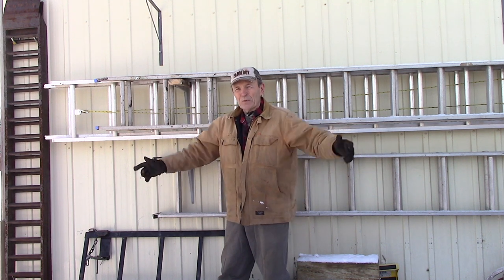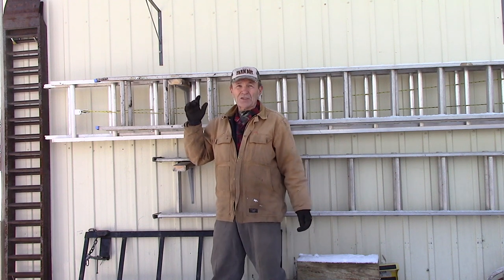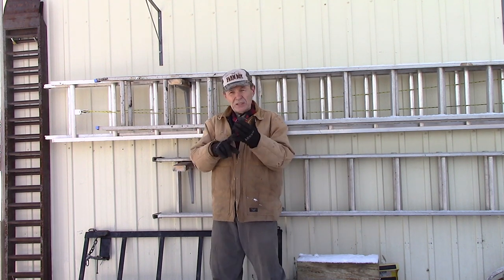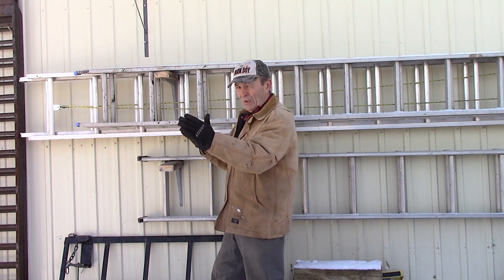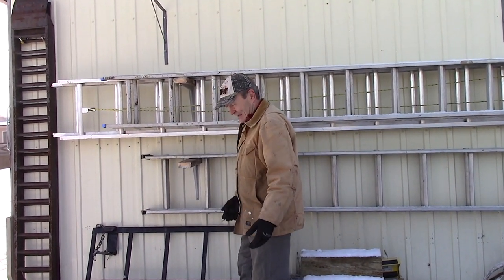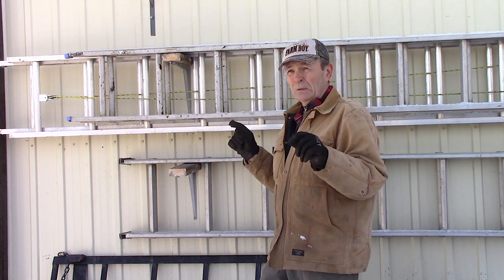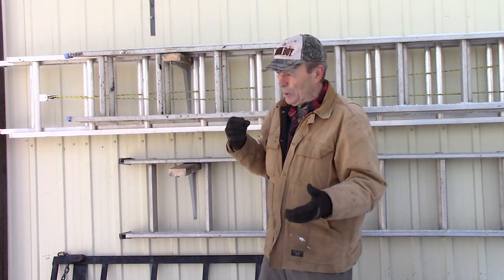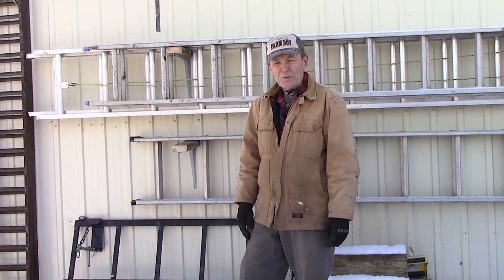#52 Store Ladders Outside The Right Way | At The Ranch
Storing ladders outside is nothing new but there are factors to consider to prevent future problems.  Alec shares his "lesson learned" experience to prevent a ladder problem you may not have thought of.